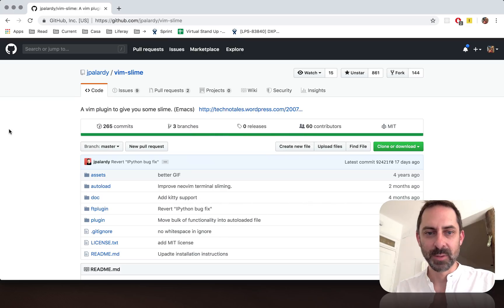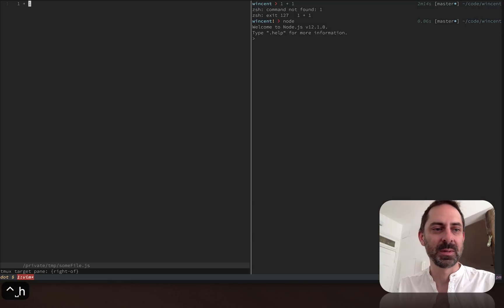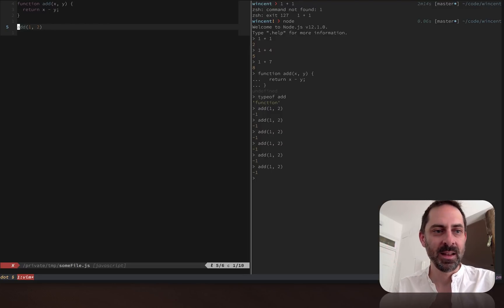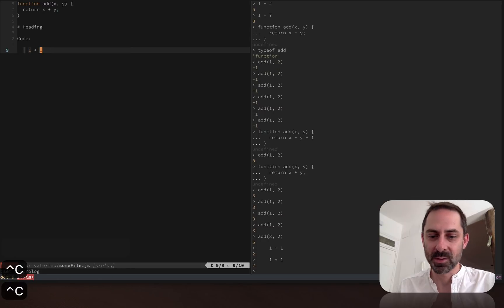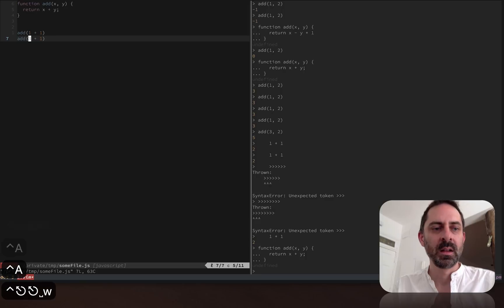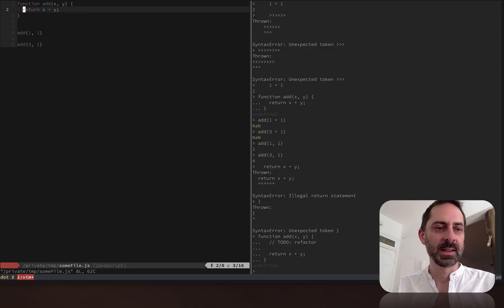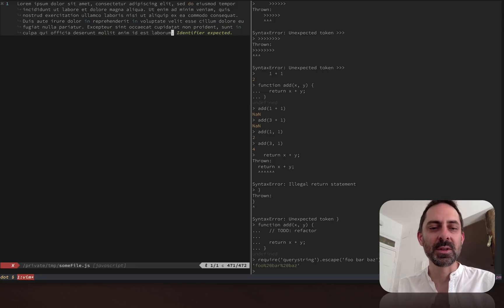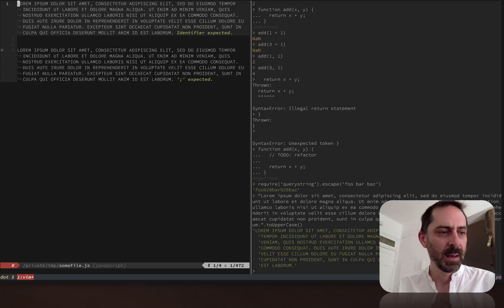Vim screencast #74: vim-slime